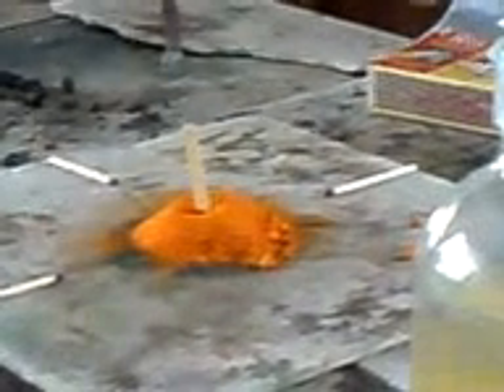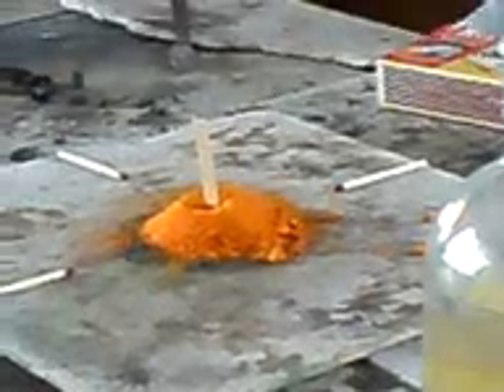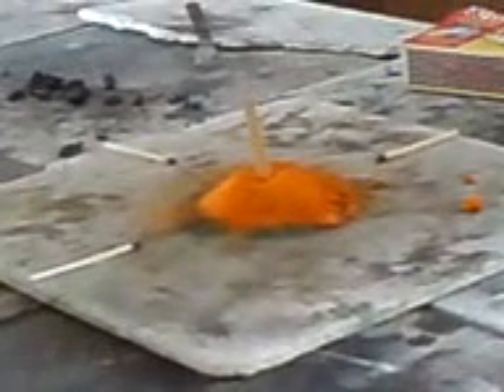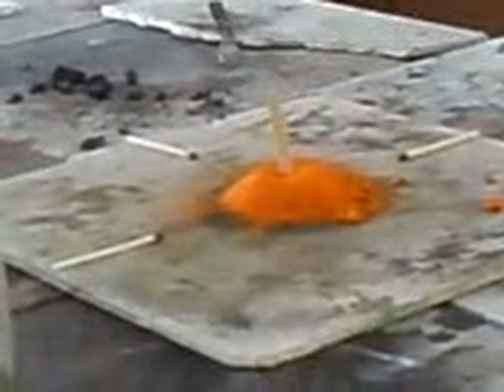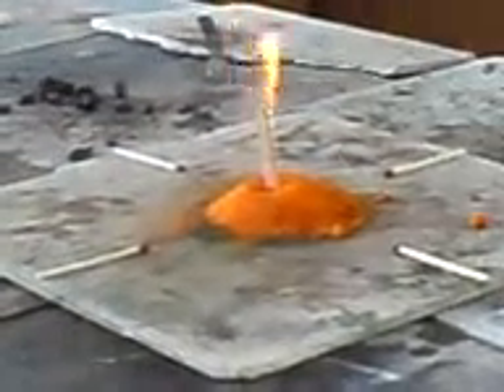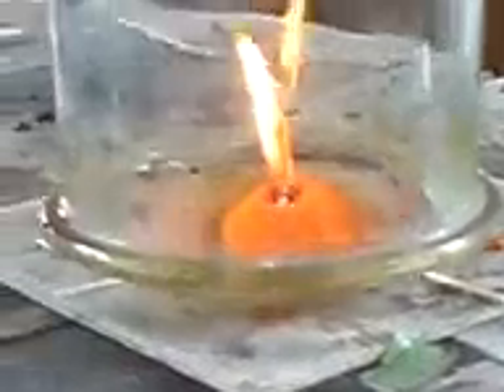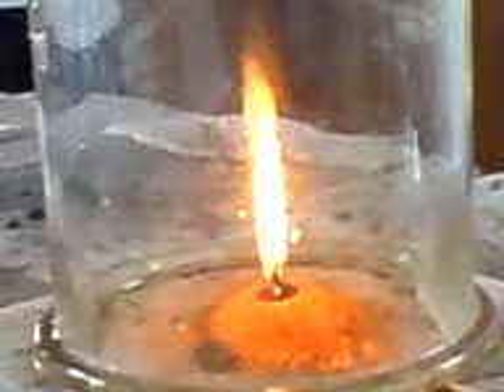Volcano Reaction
This is the volcano reaction in my last chemistry class...